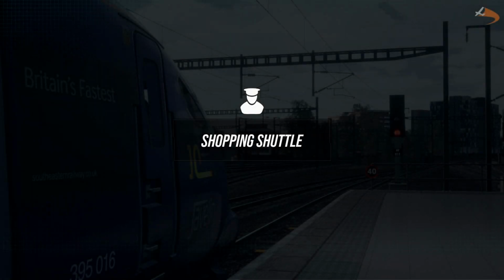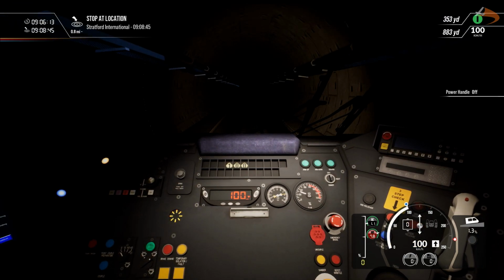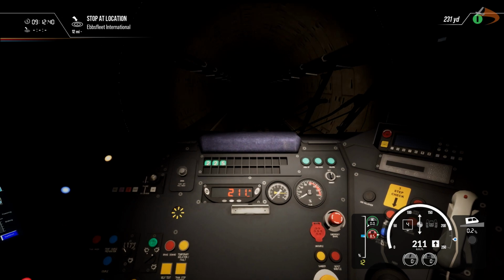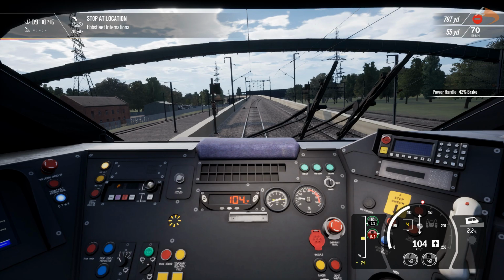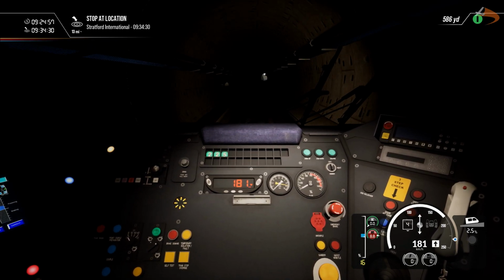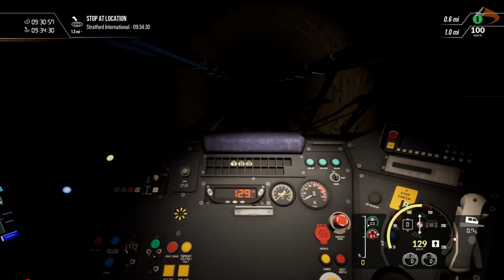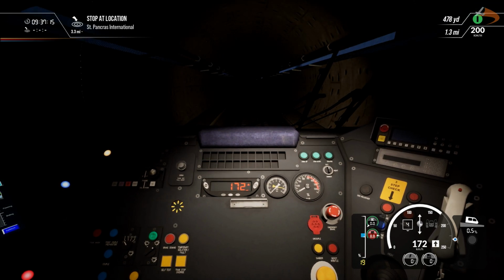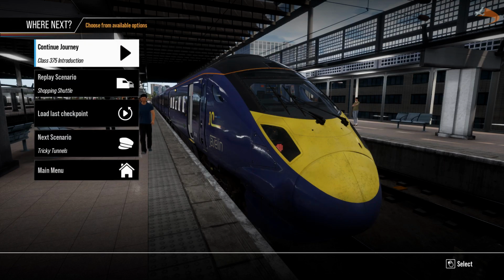[TSW 2] Shopping Shuttle - Southeastern High Speed｜Drawyah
Back in the Class 395, we run a shuttle service between London St Pancras and Ebbsfleet International to assist with the running of busy Bank Holiday trains. Running out of schedule, we run our train around the general mainline timetable, ensuring we start and stop when and where we need to.

The Hardware:
- Windows 10 Professional
- 6th Generation Intel® Core™ i7 6700 Processor
- 32GB RAM

Experience the unique and exciting blend of classic main line running and thrilling high-speed commuting, aboard state-of-the-art motive power, in London and the Garden of England with Train Sim World 2: Southeastern High Speed.

The Chatham Main Line dates back to the 1860s, and has since its inception provided a link between the Medway towns and London. However, the call for faster journey times was answered in 2009, when Southeastern commenced operating domestic high-speed services on the newly built High Speed 1 route. For the past decade, services have been racing from the nation’s capital to Ebbsfleet, from where they join the classic lines and serve Gravesend, Medway and beyond.